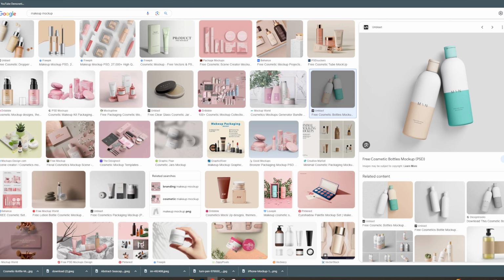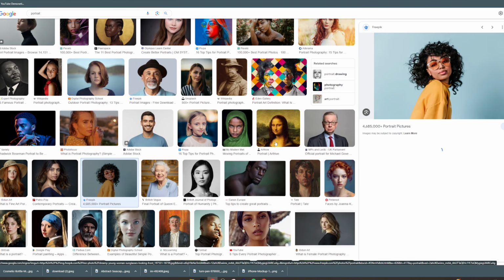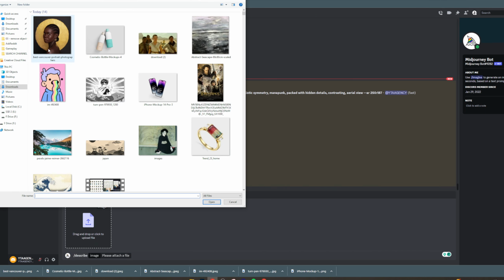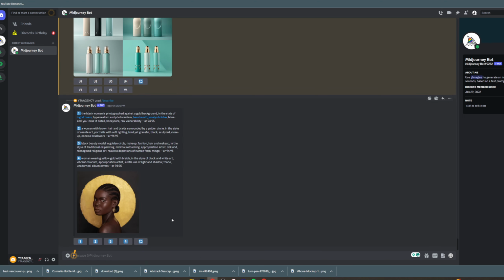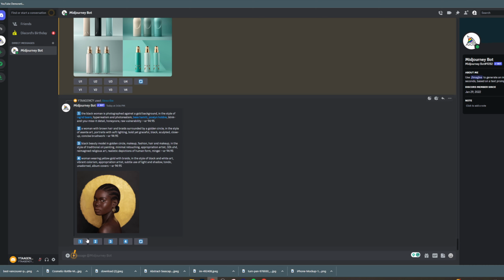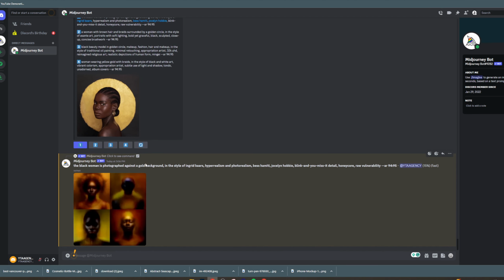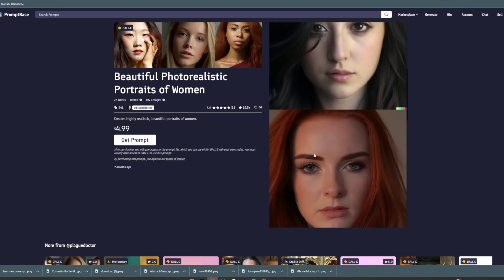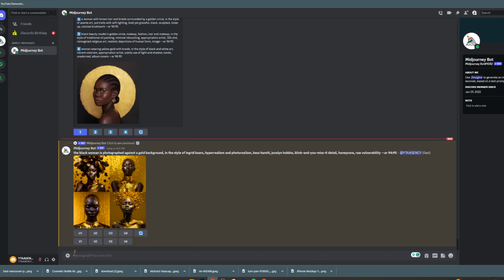How To Make Portraits With Midjourney